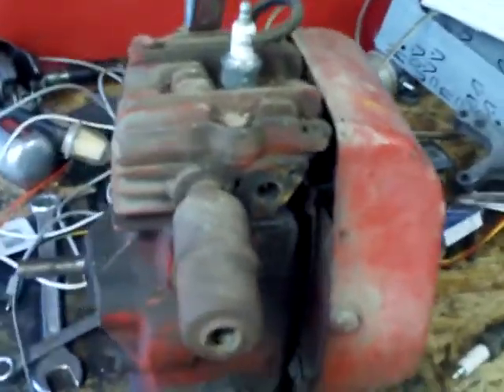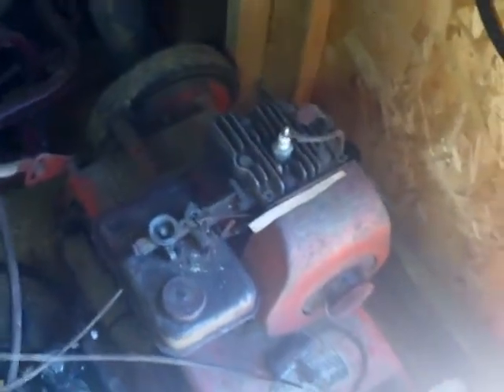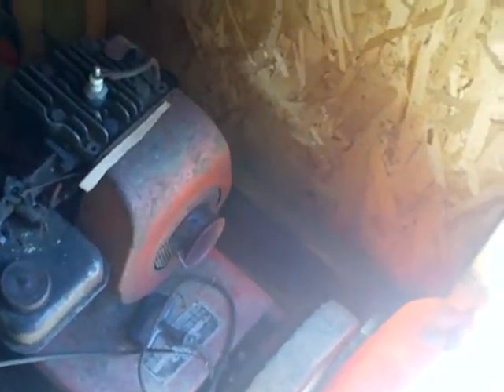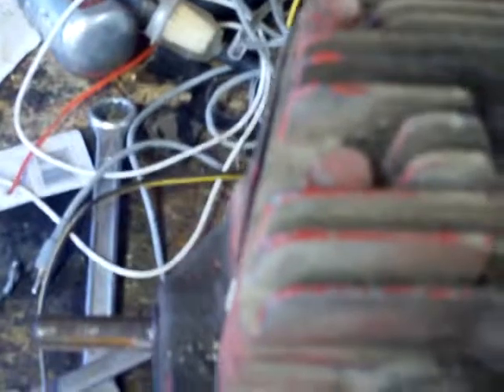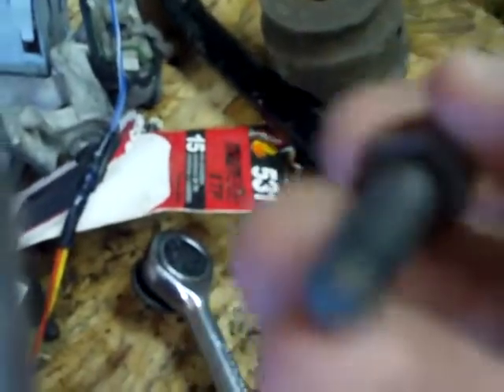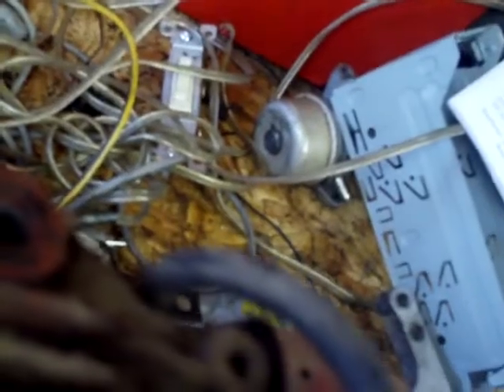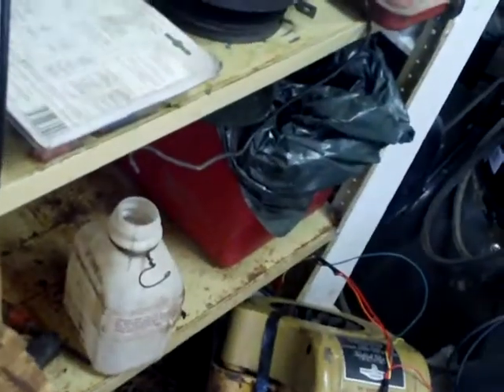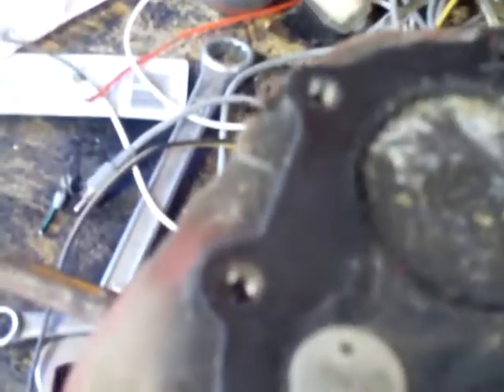Briggs 3-4HP.AVI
I am thinking about re-building this engine!
Sorry for ending video so soon, ran out of time!